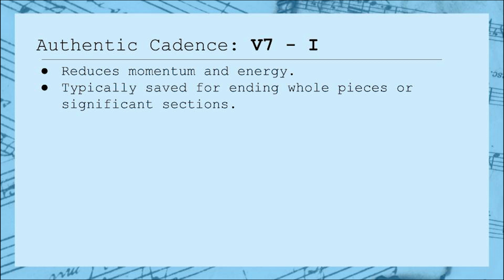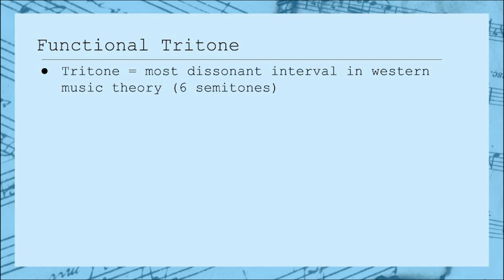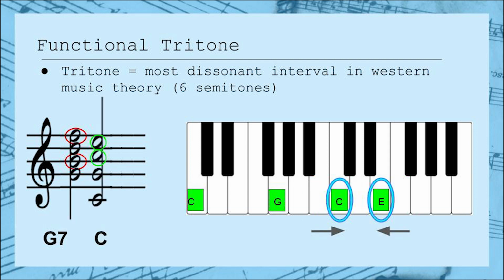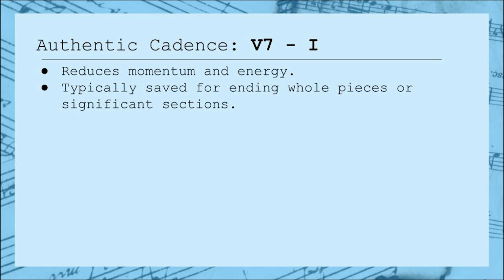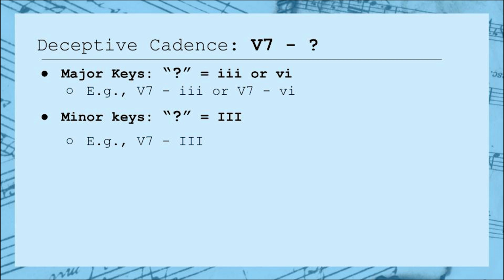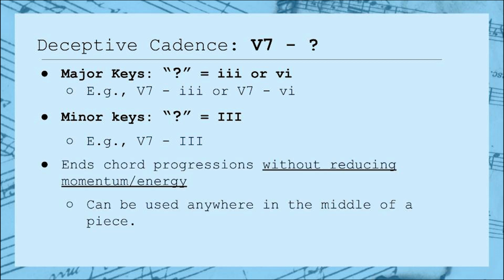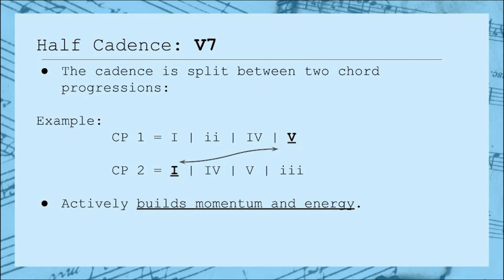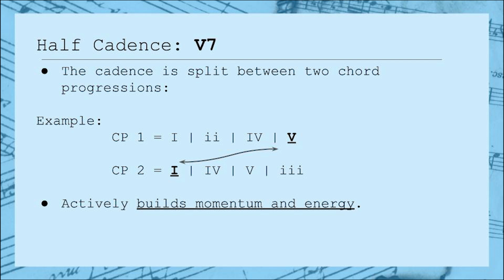What is a Cadence? | Quick Theory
In this video we get a quick look at the most common types of cadences and when to use them

A cadence is a type of musical punctuation, used to end a chord progression. Some are stronger than others and can stop the momentum of your music. Some are weaker and help build energy that propels your music forward. knowing how and when to use each type is important for any aspiring composer.